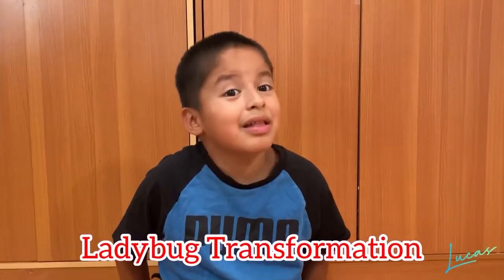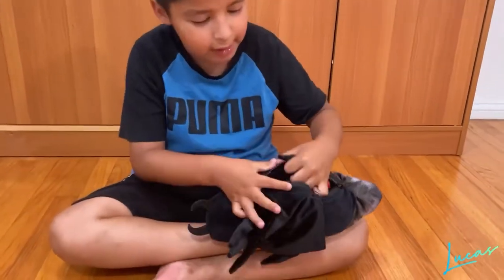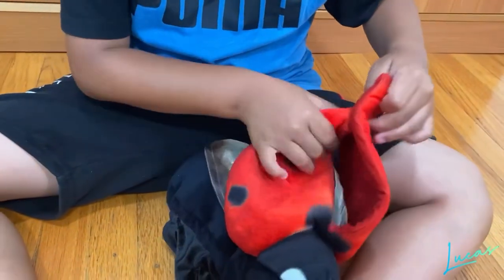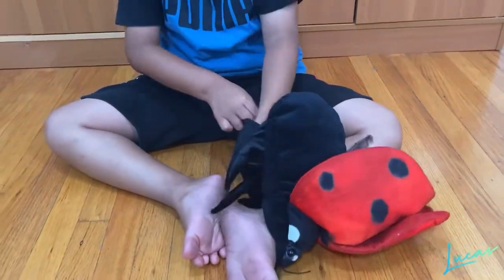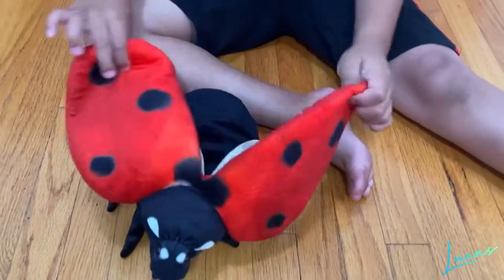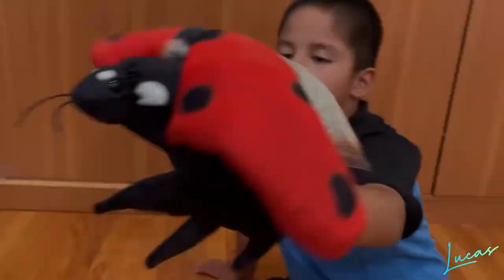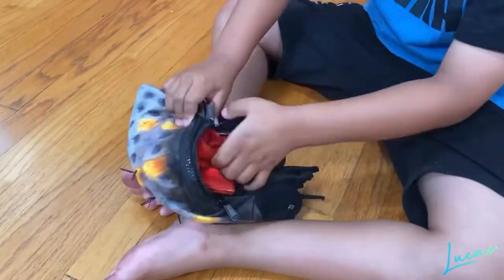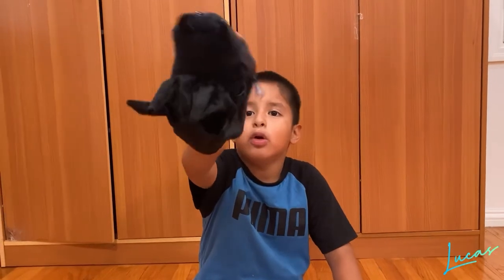🔴Ladybug Transformation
Hello Friends! Welcome to Lucas Spectacular!

Wish you all the best!  Have a wonderful day!

All rights are reserved by Lucas Spectacular. All contents can not be modified and/or reproduced.